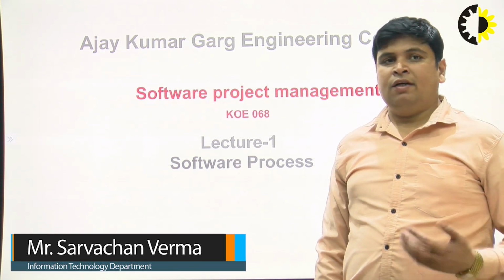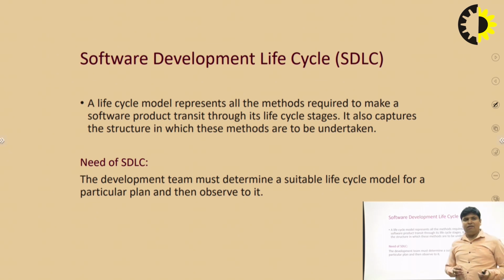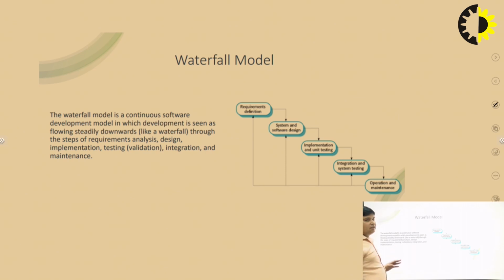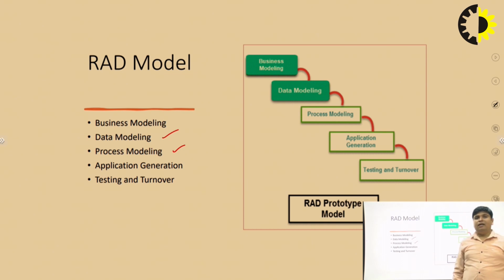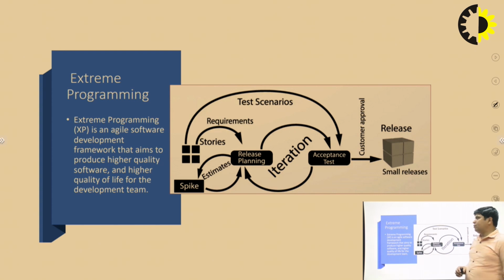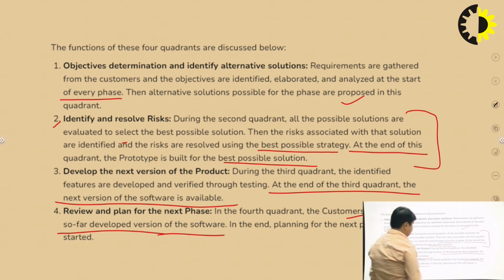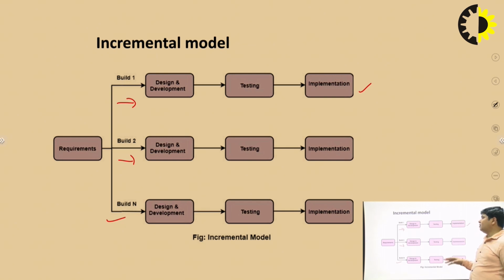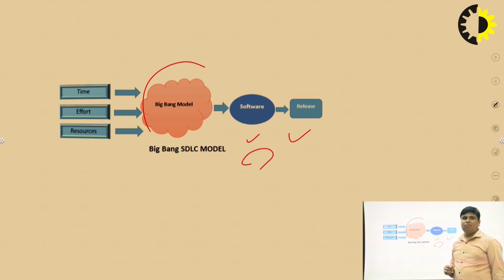|| SOFTWARE PROCESS || SOFTWARE PROJECT MANAGEMENT || LECTURE 01 BY MR SARVACHAN VERMA || AKGEC ||